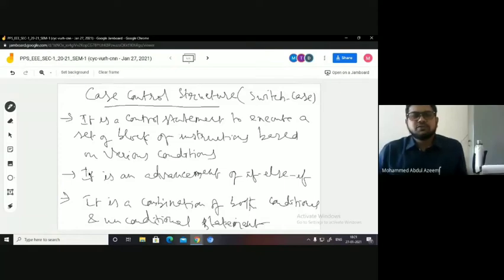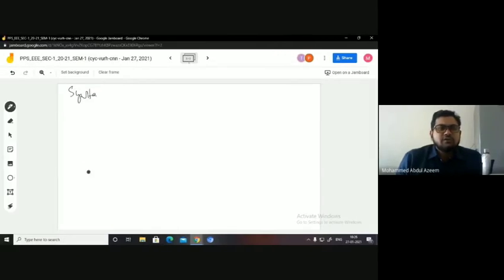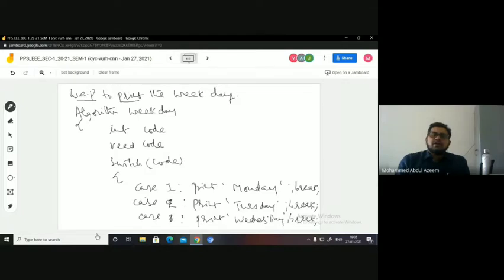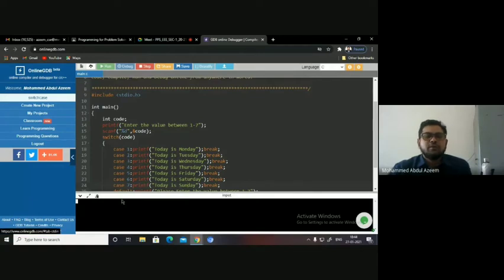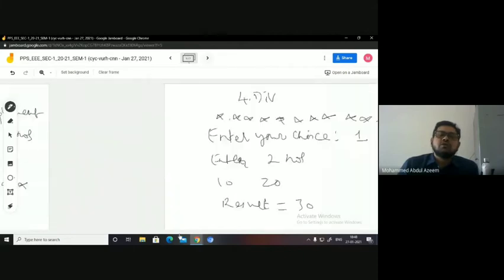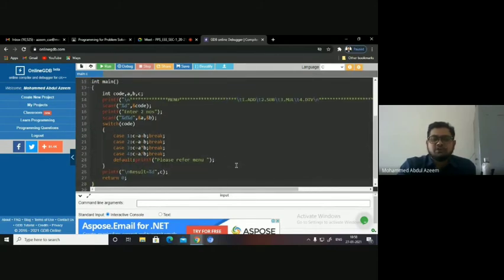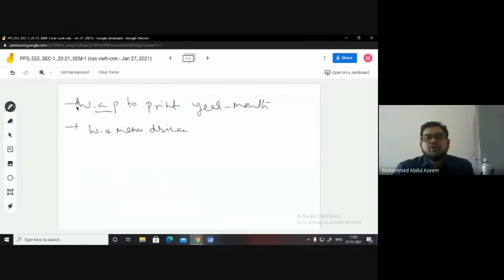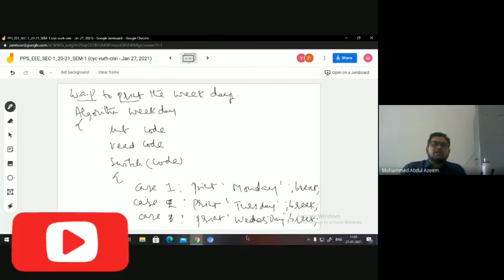Session- 12: PPS- Case Control Structures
It Discusses the case Control structure/ Switch-case, its syntax  and Operational semantics and further demonstration of the same with week day and calculator etc